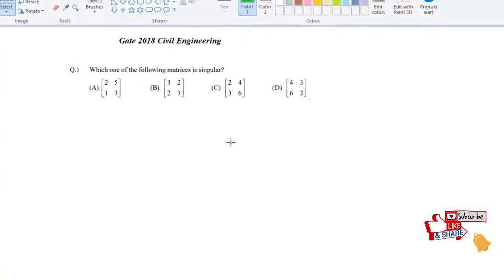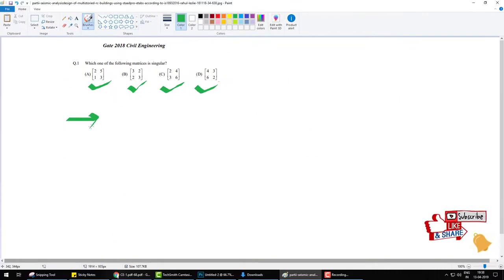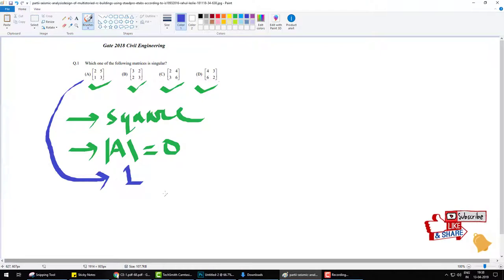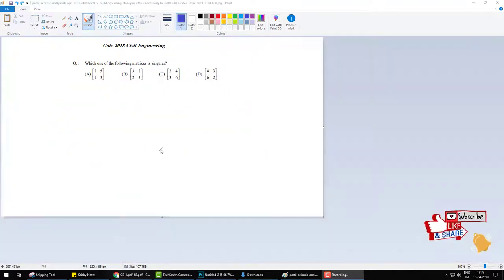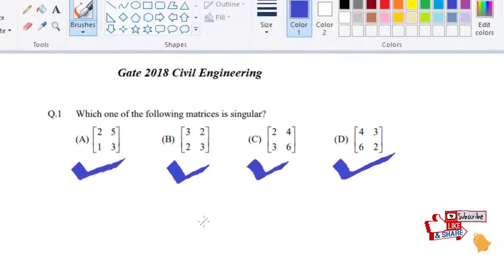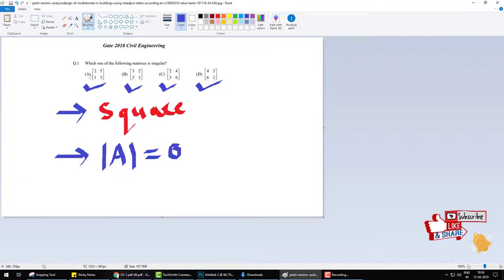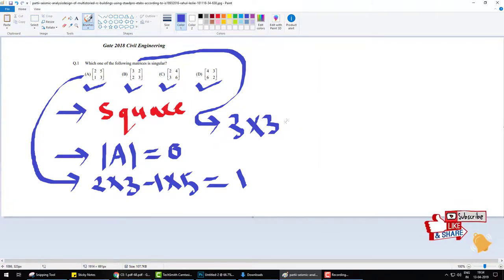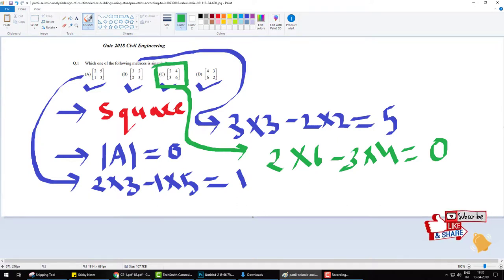Gate 2018Civil engineering Question singular